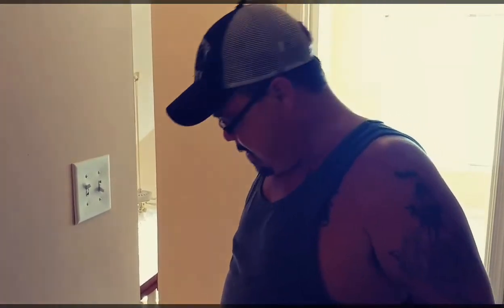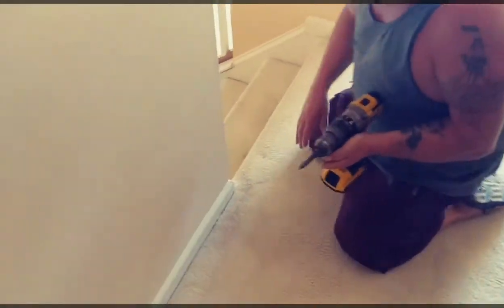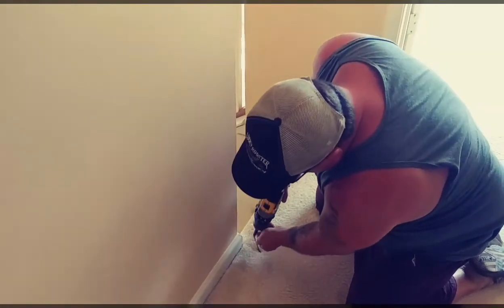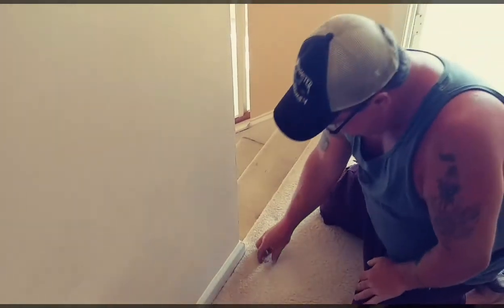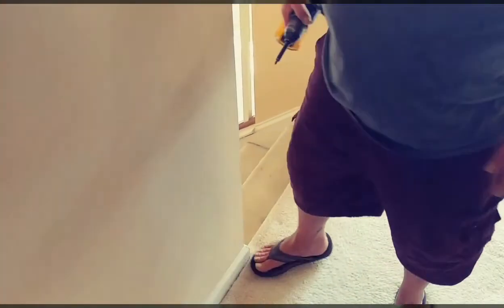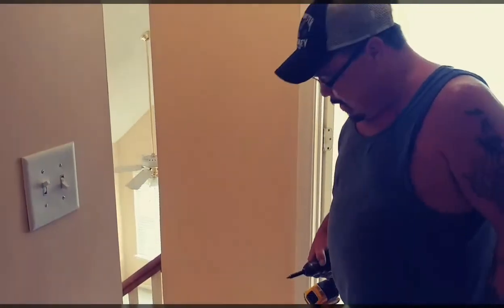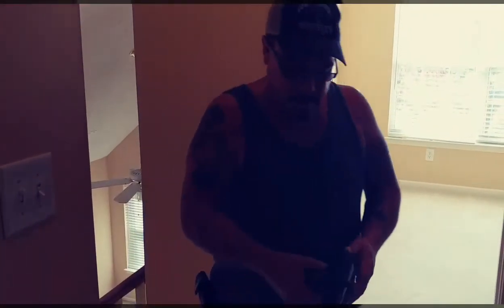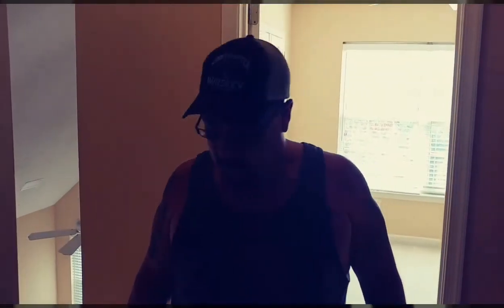How to fix a squeaking floor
Simple quick easy method to fix that annoying squeak in your floor using just a screw